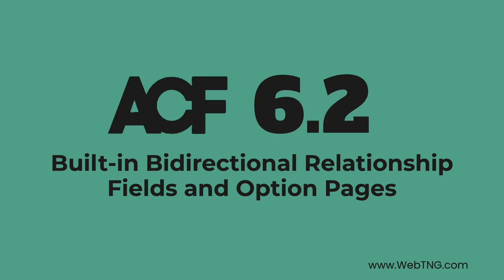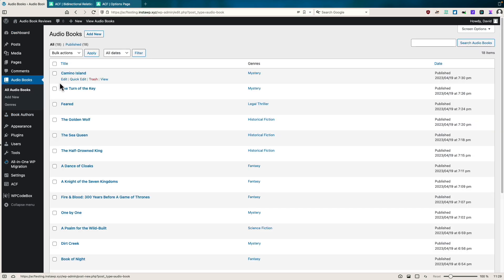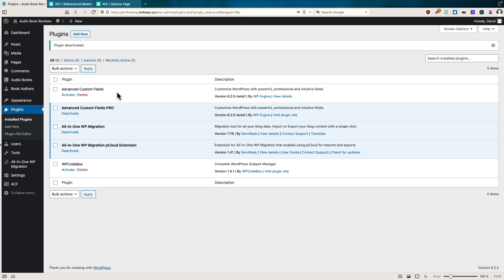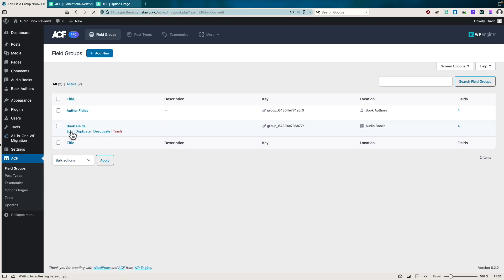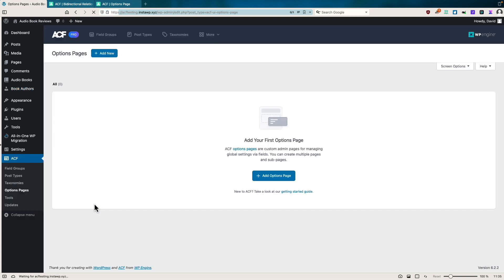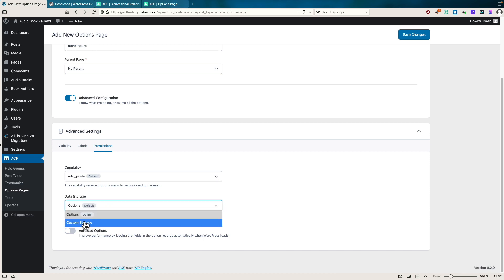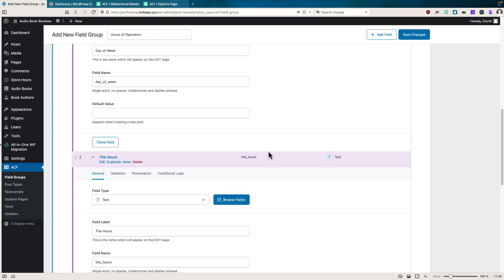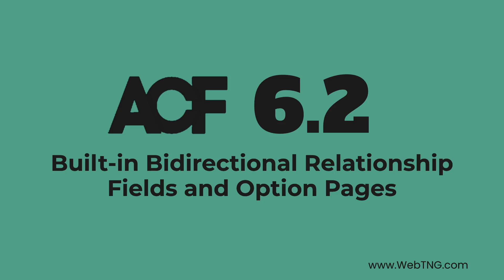ACF 6.2: Built-In Bidirectional Relationship Fields and Option Pages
Coming in ACF 6.2 are two new features, built-in bidirectional relationship fields and built-in option pages. Relationship fields let you connect two post types together and a bidirectional field means when you update one Custom Post Type, the other one is updated with the change also.  Option pages in the WordPress admin allow you to create site-wide variables.  Up until now these features required a code snippet to enable, but with ACF 6.2 they can be setup with the user interface.

There is a text summary of the article on the WebTNG